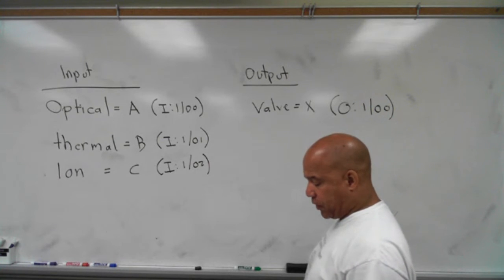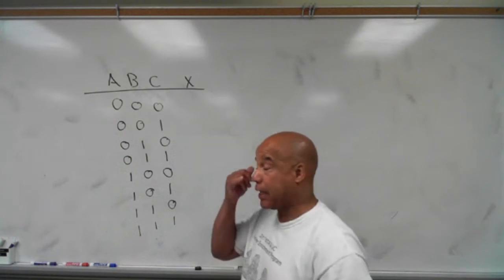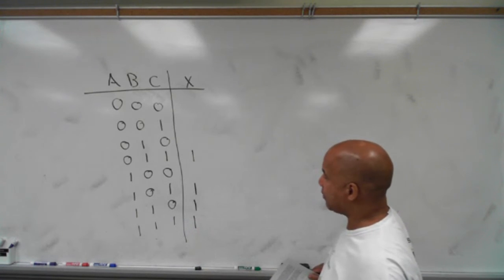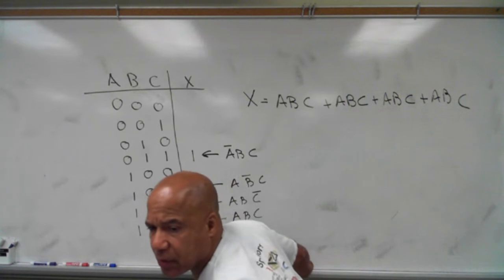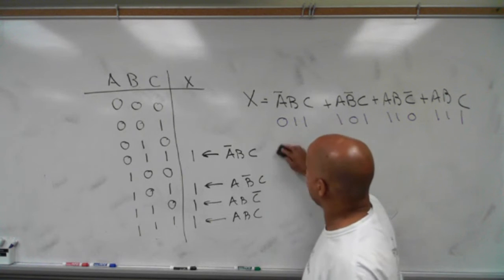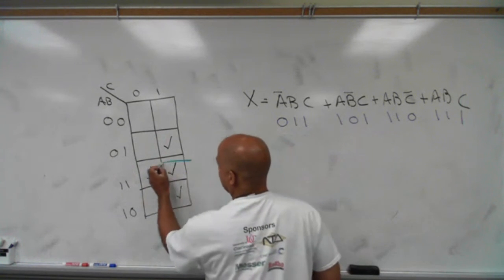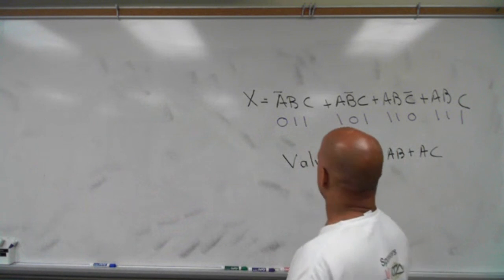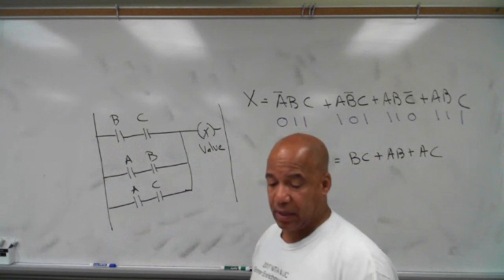Program Design 2 Solution